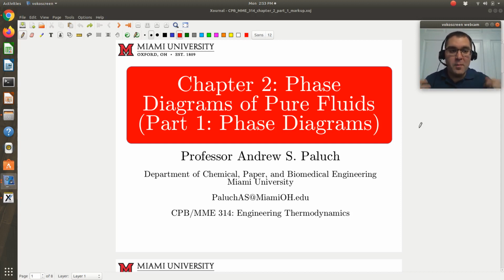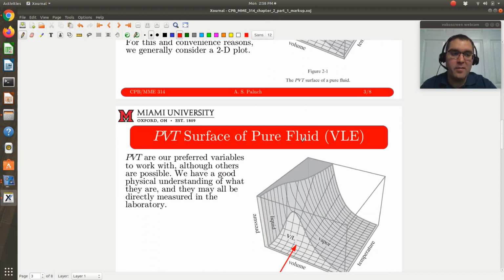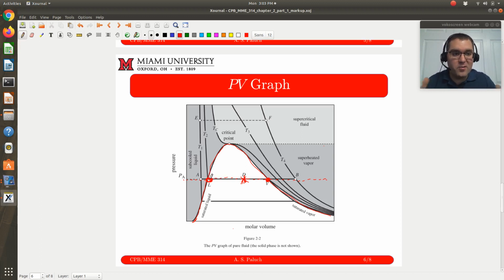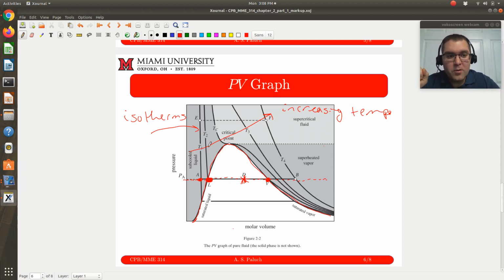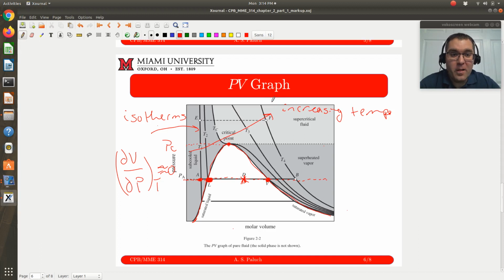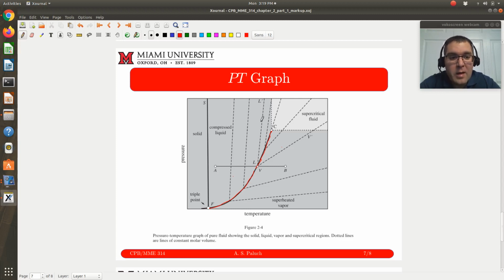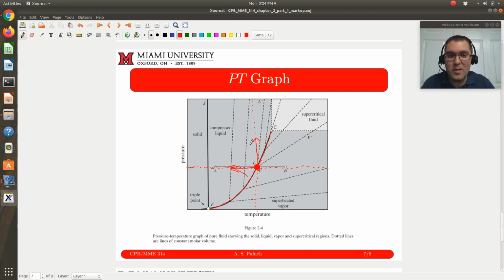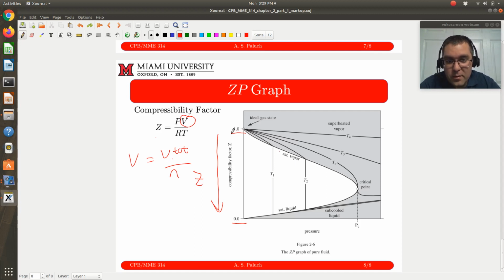PVT Phase Diagrams, 1 of 3 (Chapter 2: Phase Diagrams of Pure Fluids)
Screen cast of the first set of slide show notes from Chapter 2: Phase Diagrams of Pure Fluids. This set of notes will focus on reading PVT phase diagrams, specifically PV, PT, and ZP diagrams. A copy of the notes is provided below: